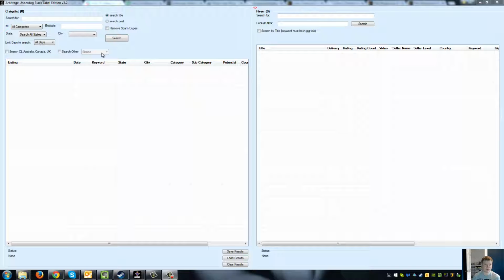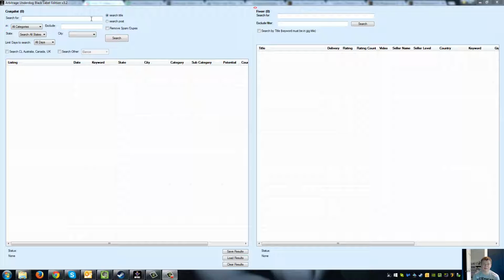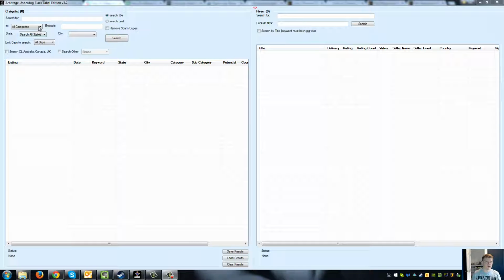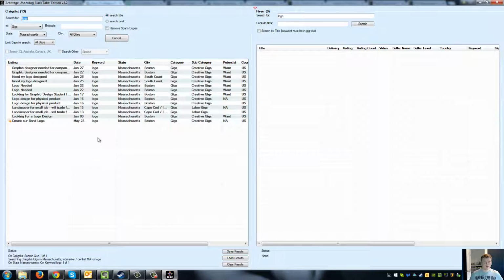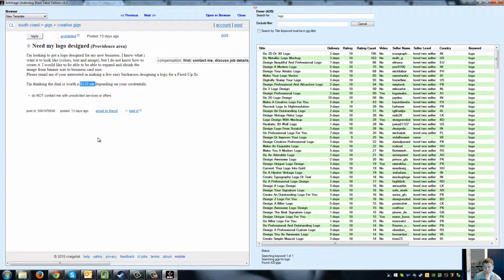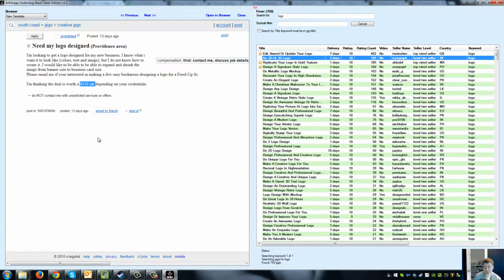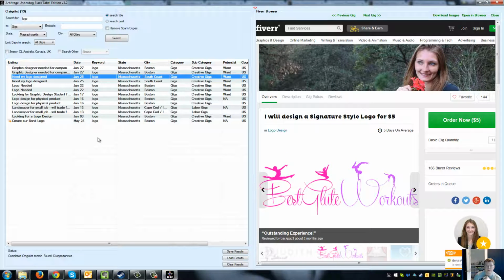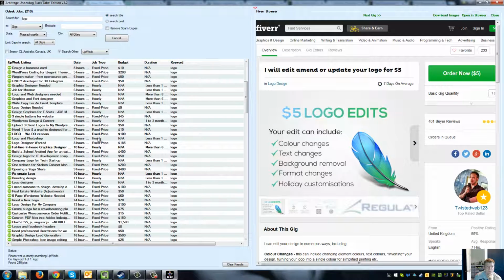Arbitrage Underdog Reloaded Review 2015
This is my Arbitrage Underdog Reloaded Review. I also cover the Black Label edition in this video and the latest enhancements they have added for 2015 which includes a TON of new marketplaces to use with the tool.